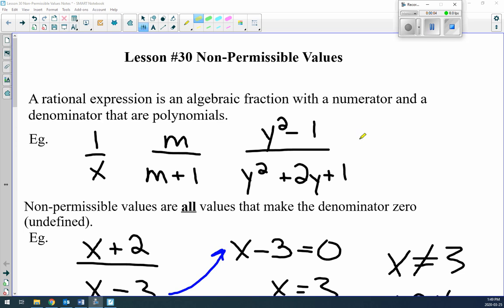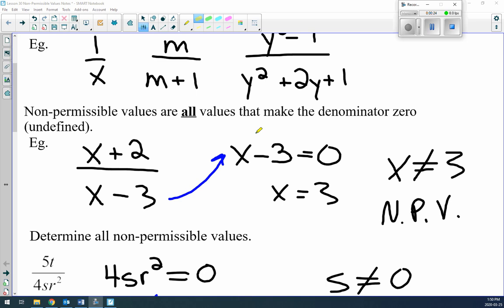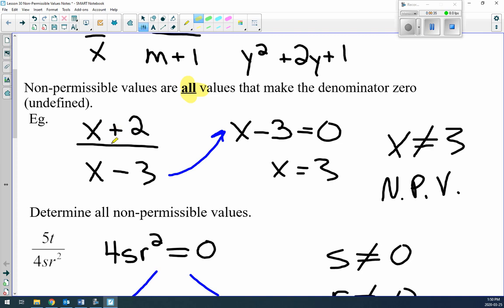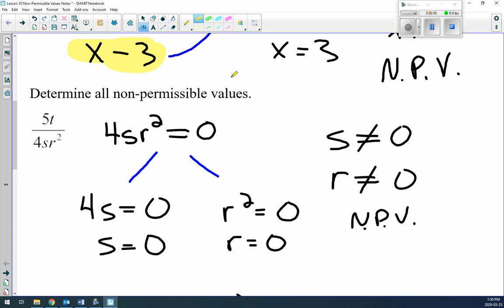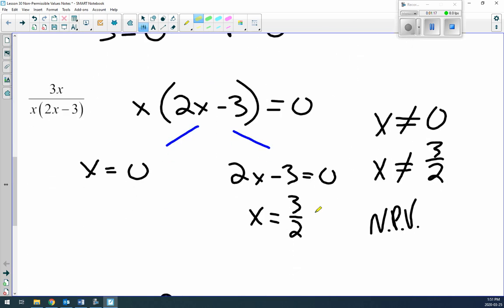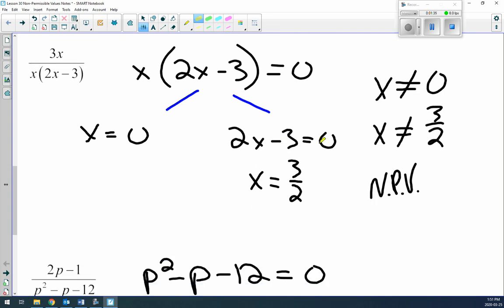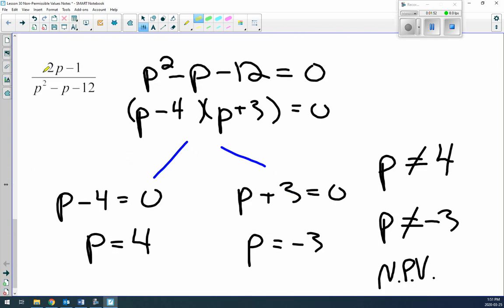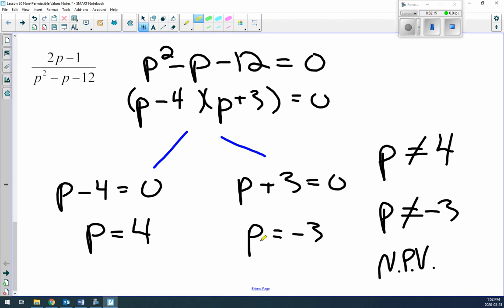Lesson 30 Non Permissible Values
MAP30S - Grade 11 Pre-cal - Lesson 30 - Non-Permissible Values